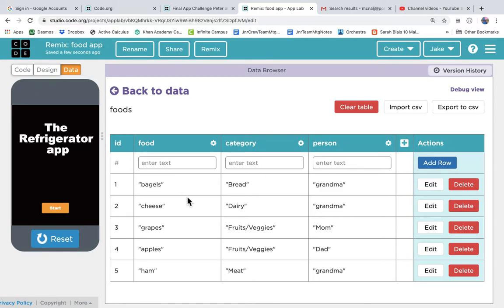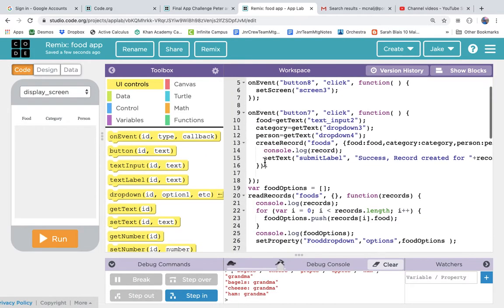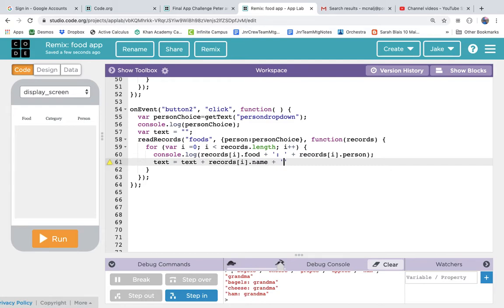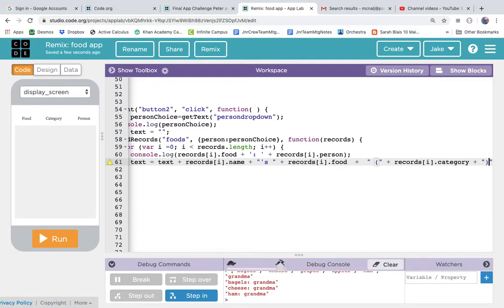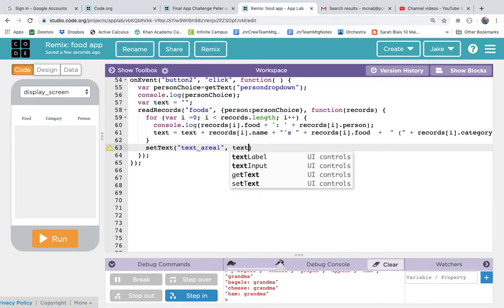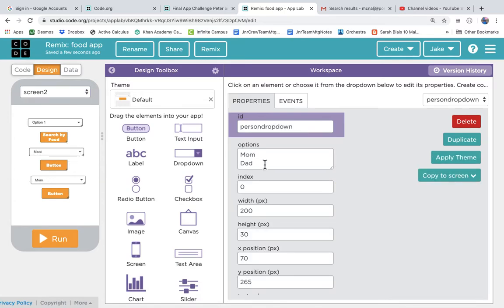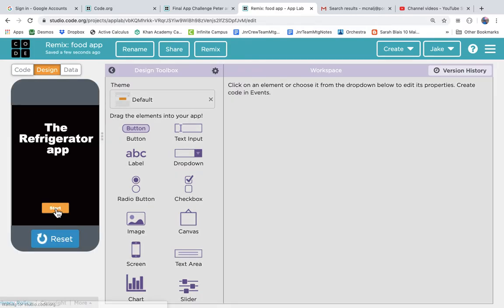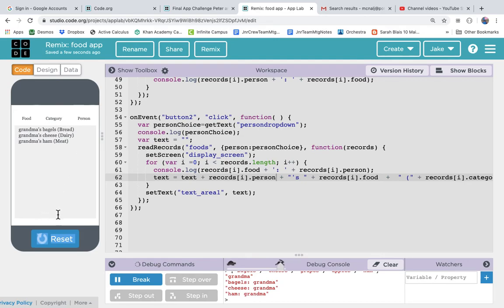App Lab - Read Records display dynamic number of rows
When you read from a database, you often do not know how many records you will want to display. Use a text area and display as many or as few and needed.